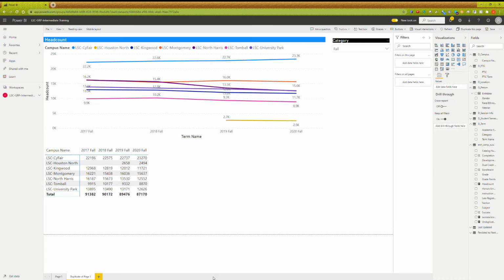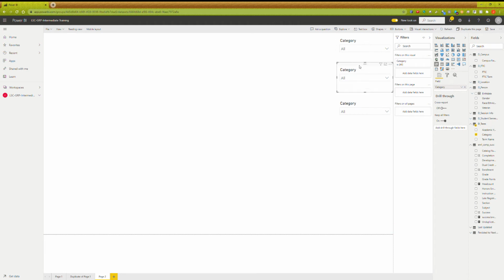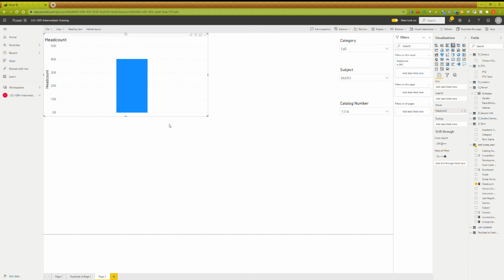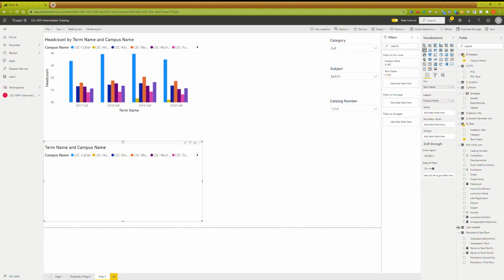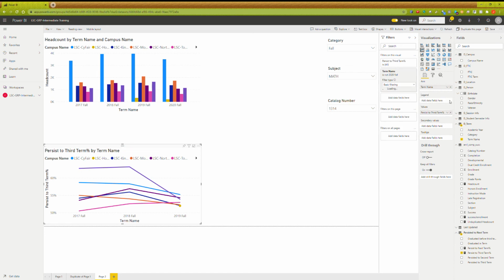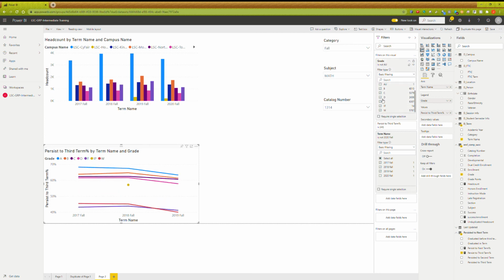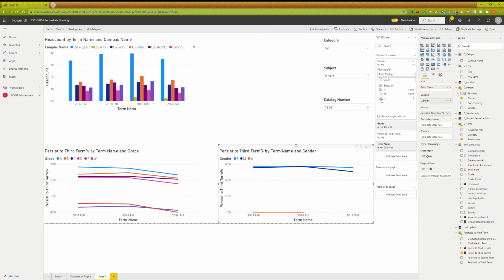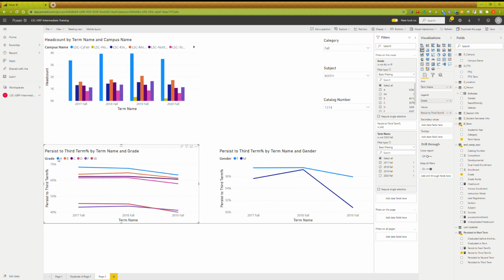Intermediate Training - Exercise 3